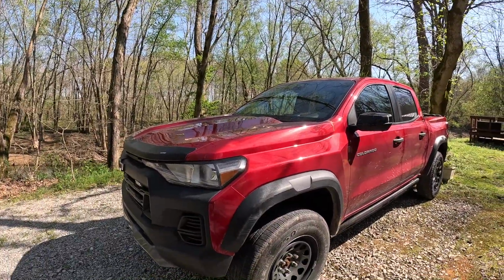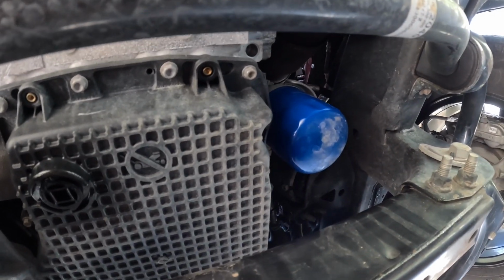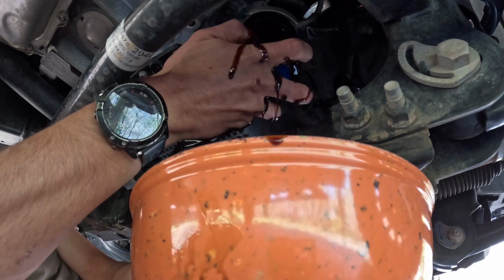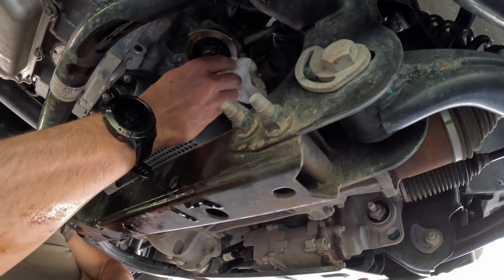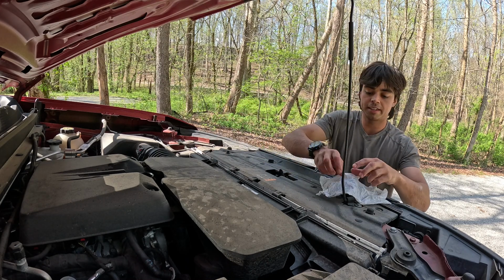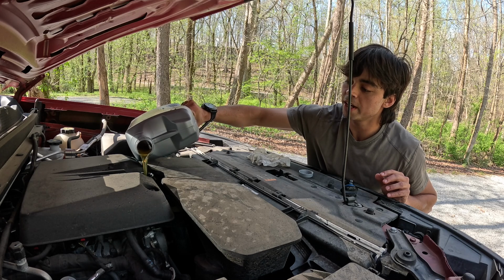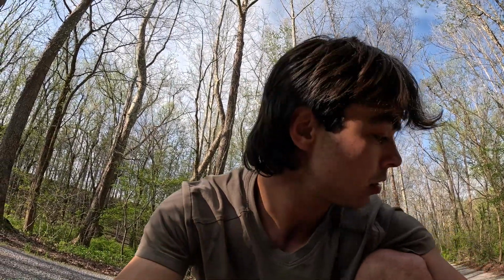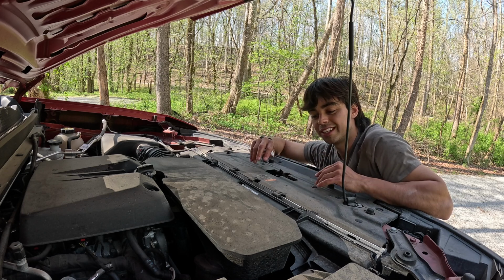2023 CHEVY COLORADO OIL CHANGE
I’ve been on a mission to take on all the work on my truck myself—and in this video, I tackle one of the simplest DIY jobs: an oil change. Seriously, anyone can do this. It’s quick, easy, and gives you that solid feeling of taking care of your own rig.

The whole process can take as little as 5 minutes, but it took me around 15—mostly because I had to crawl under the truck and didn’t have all the ideal tools. Still, it was no big deal. You get to take your time, clean things up the way you like, and choose the oil and filter you trust the most.

I also threw in a quick update on my transmission issue—if you’ve been following along, you’ll know I’ve been dealing with some hard shifting. I gave a quick review on whether changing the fluid helped at all. On that note, the dealership finally called me yesterday after over 2 months of waiting—they got the part that was on backorder! Apparently, I need a new TDC valve, so I’m crossing my fingers this finally solves the problem.

Working on your own vehicle just hits different—and I’ll show you exactly how easy it is to get started. Let’s go.